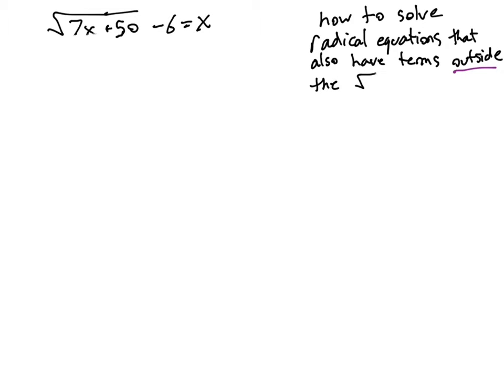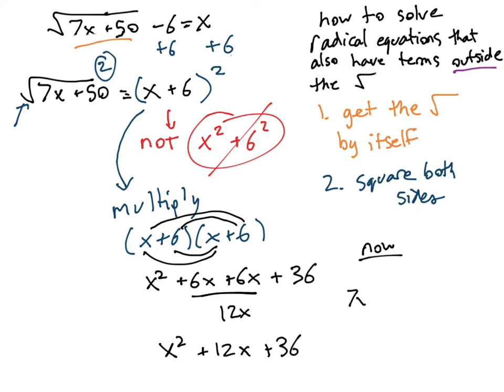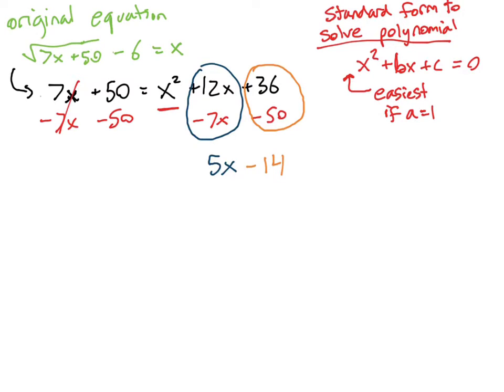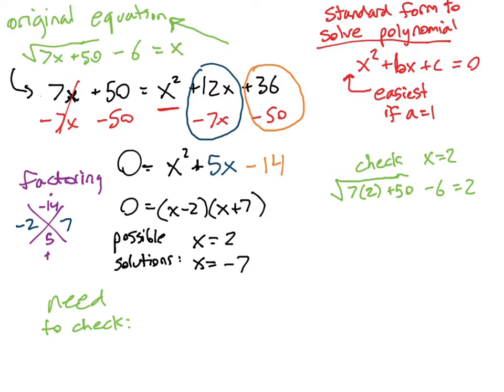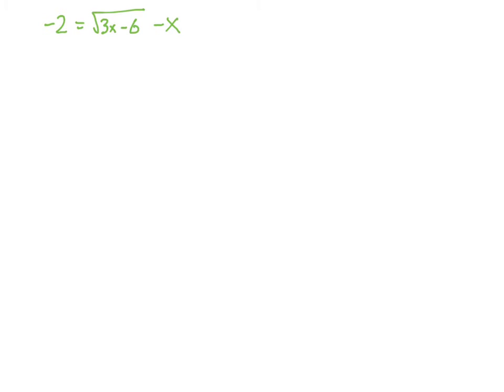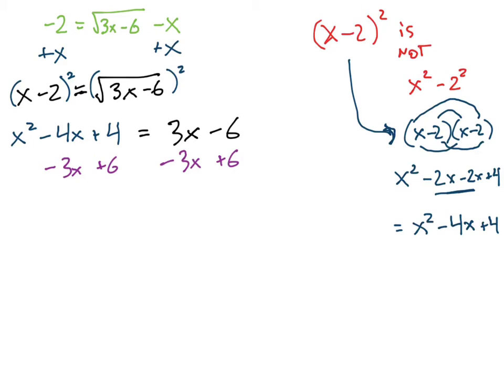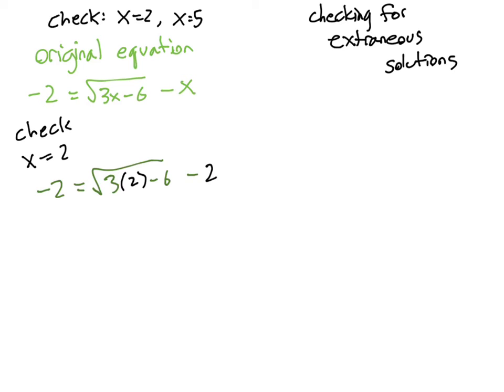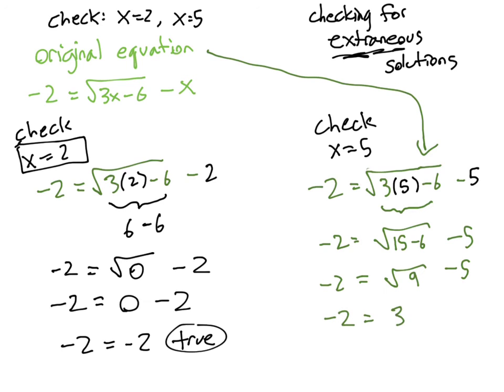solving radical equations - examples with a binomial outside radical